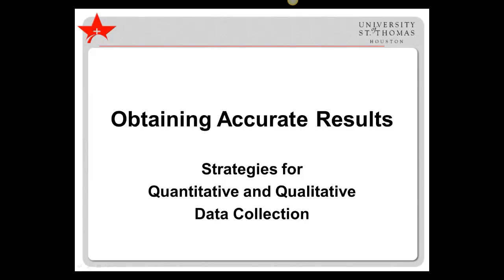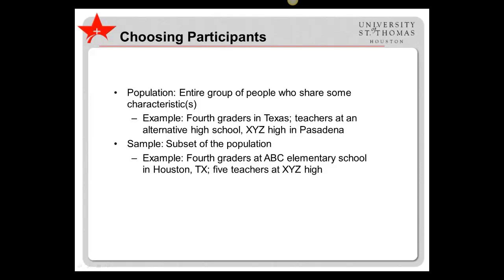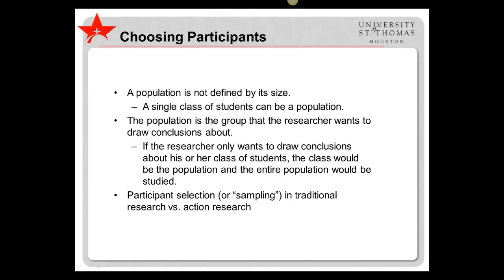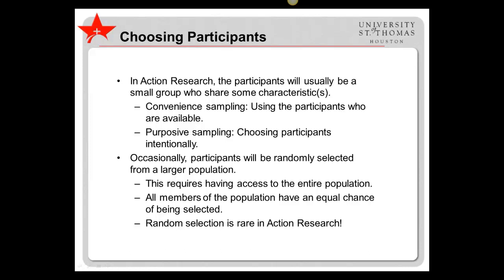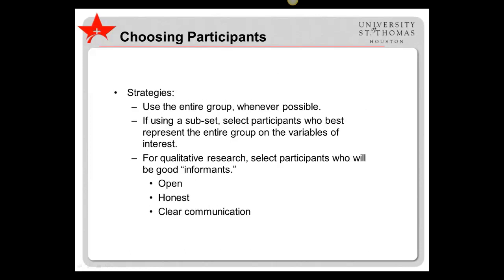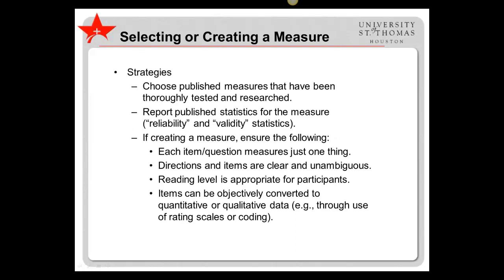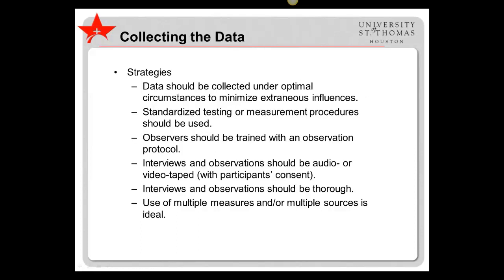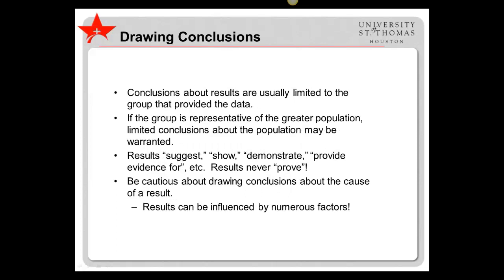UST Research Seminar: Obtaining Accurate Results